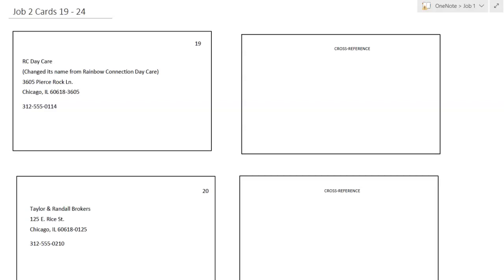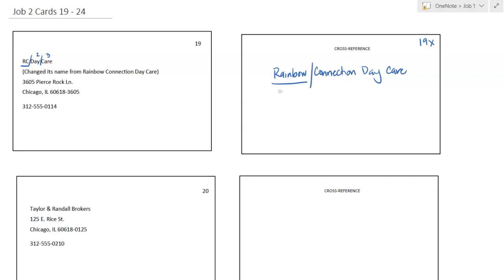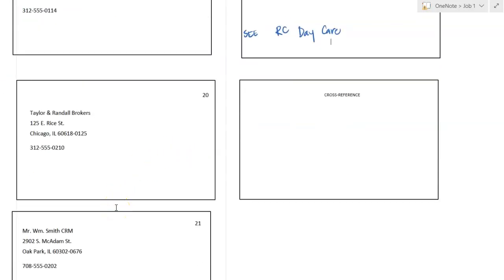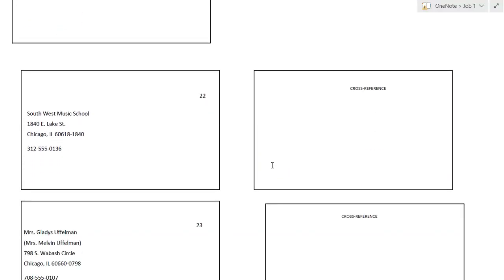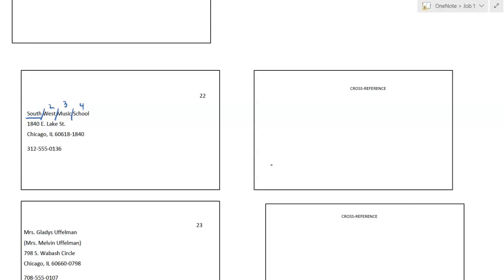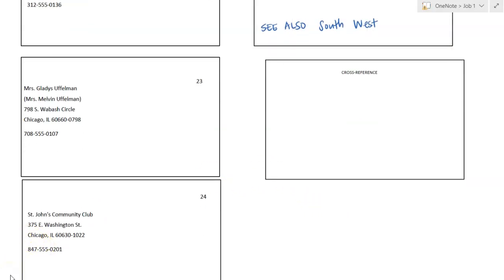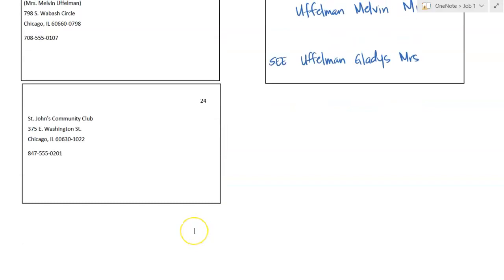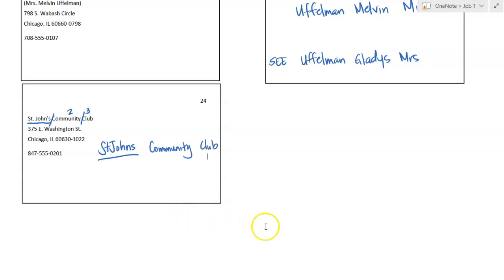BUSN 170 Job 2 Cards 19-24